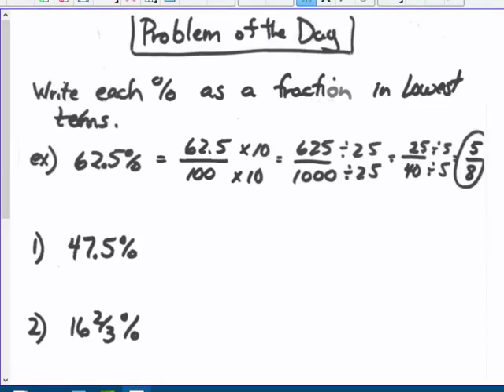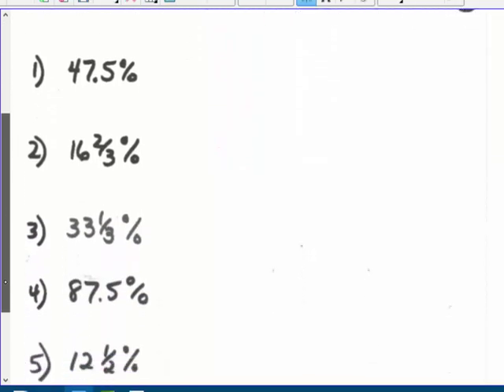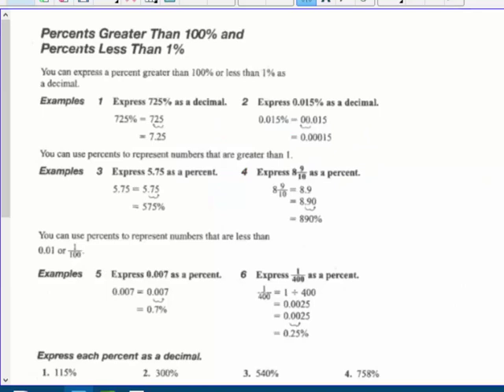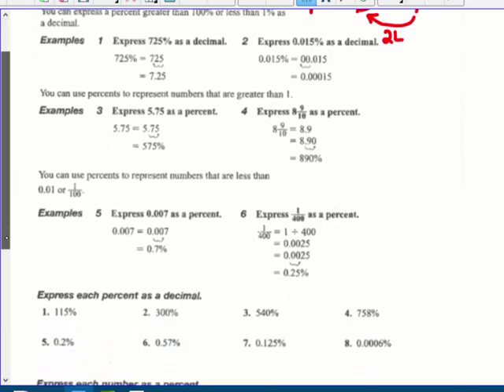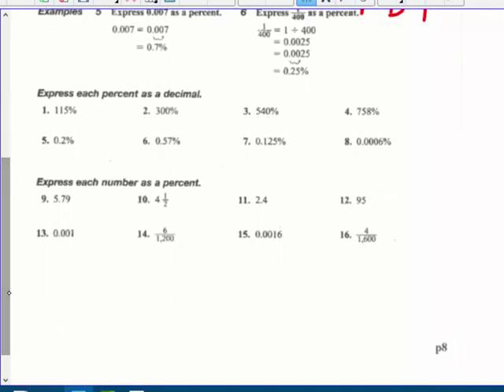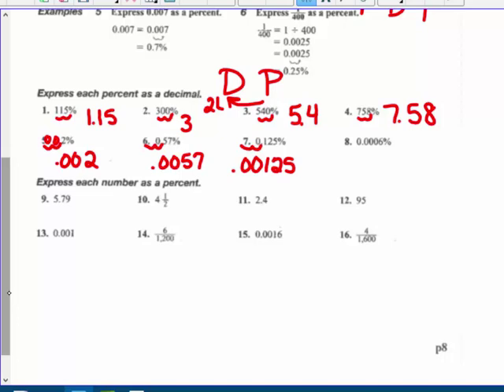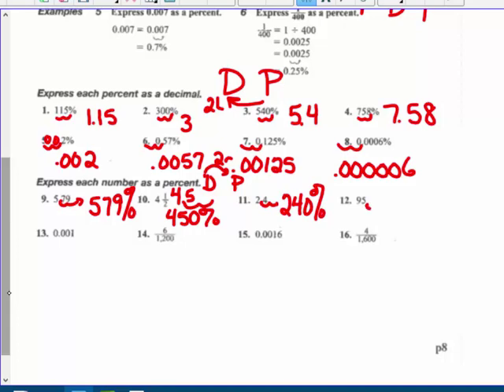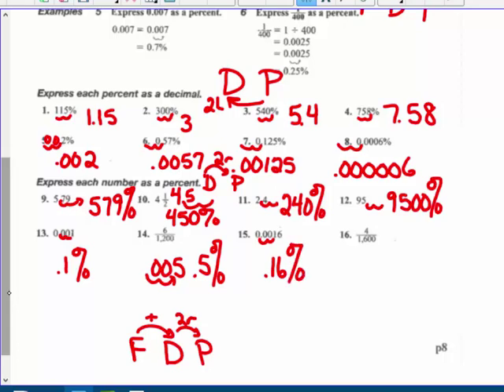Percents greater than 100 and less than 1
converting very large and very small percents to decimals and decimals to percents